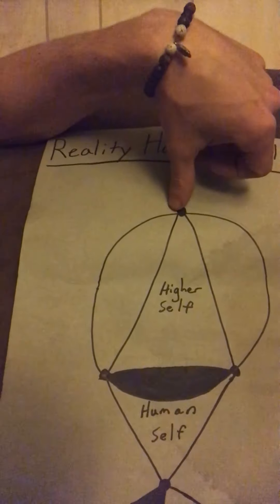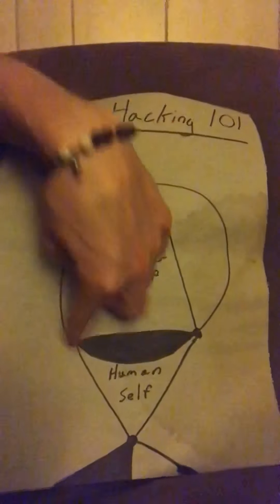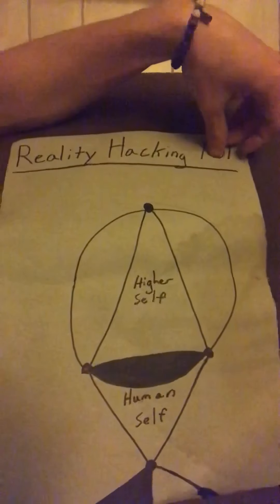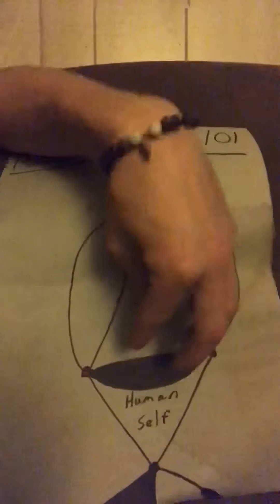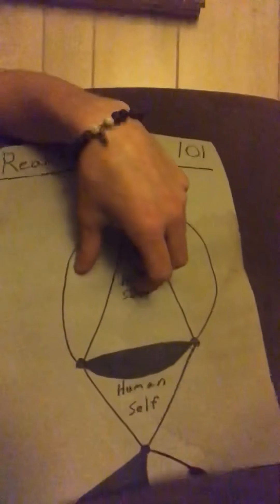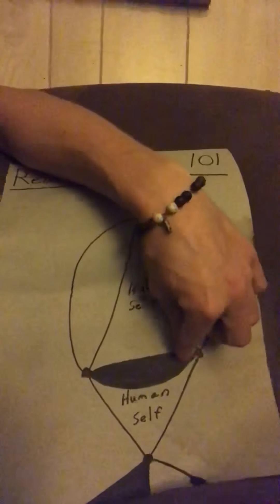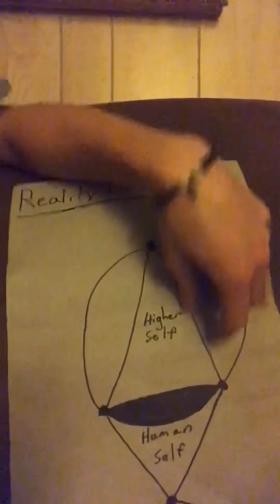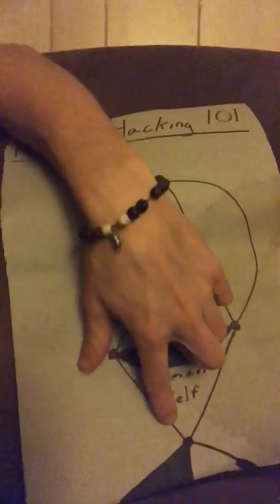Reality Hacking 101 Intro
Introduction to my new online course Reality Hacking 101.